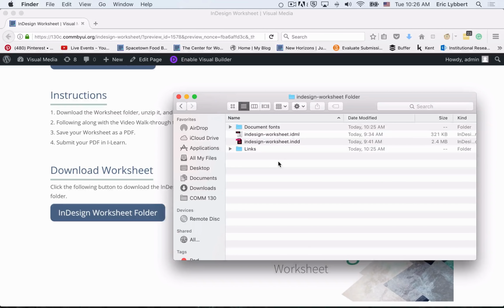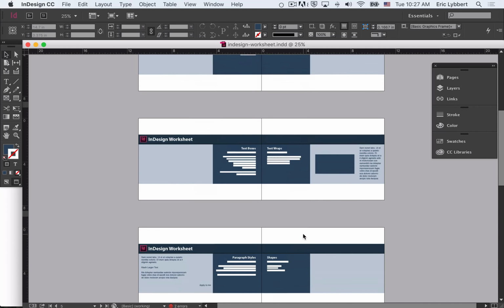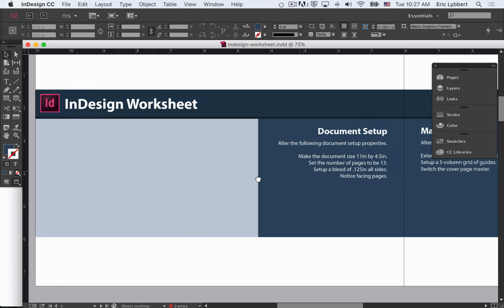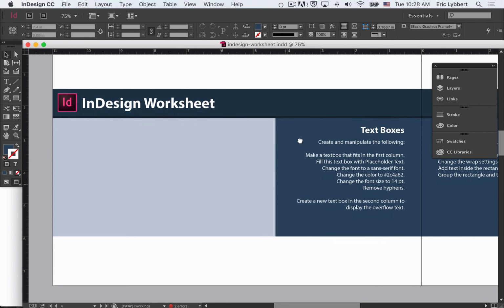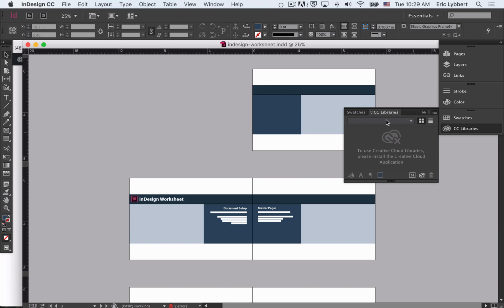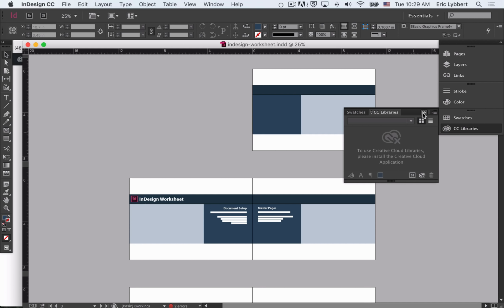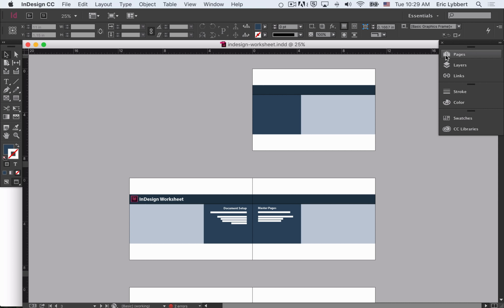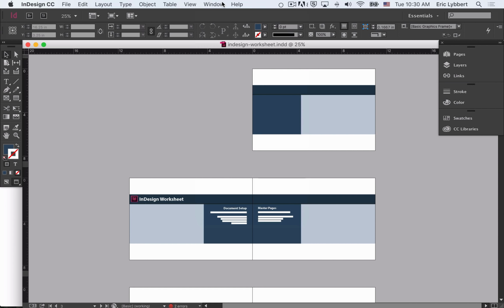InDesign Worksheet - File Intro